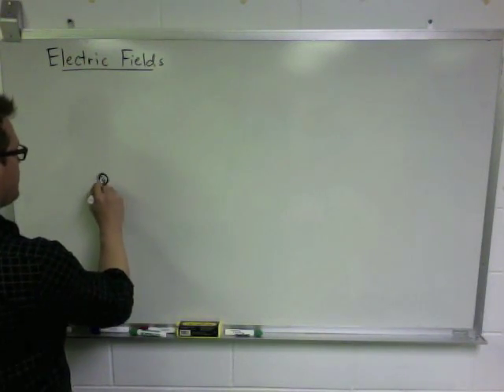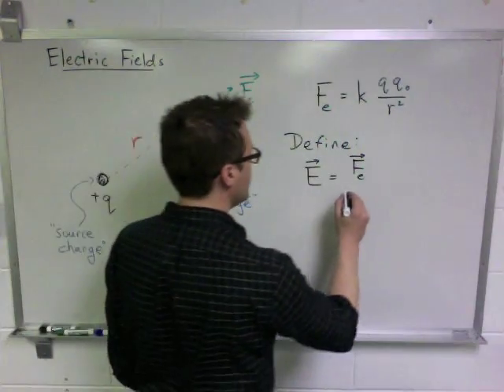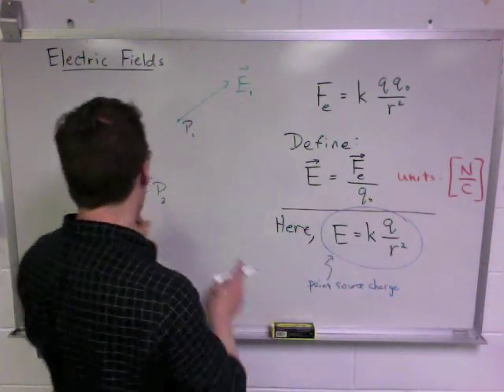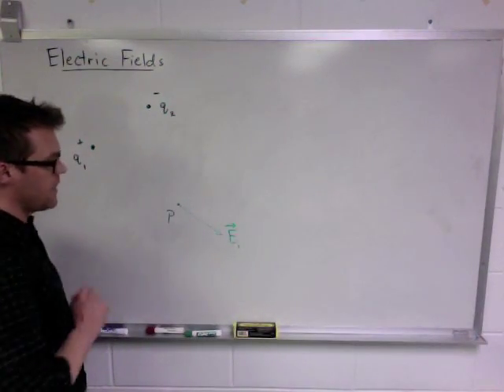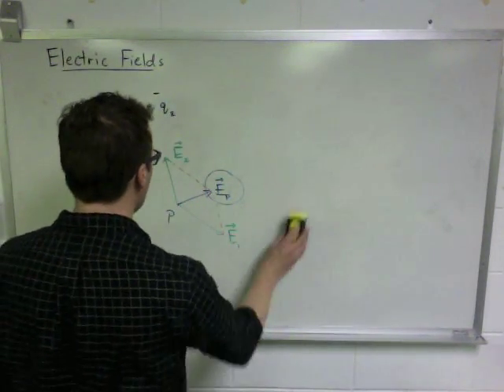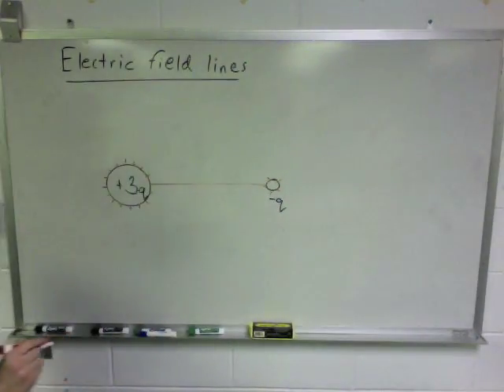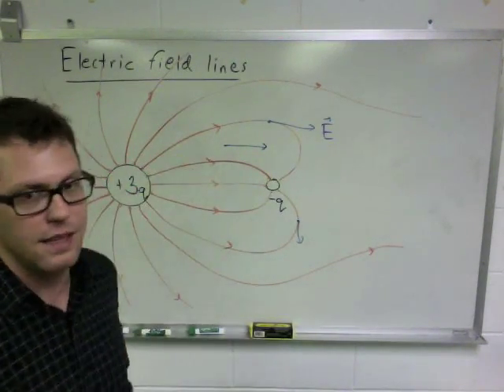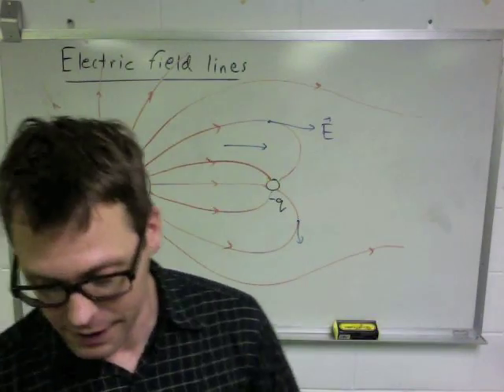01b Electric Fields